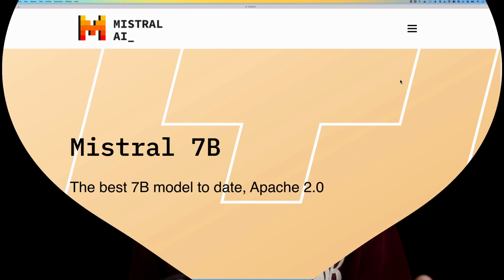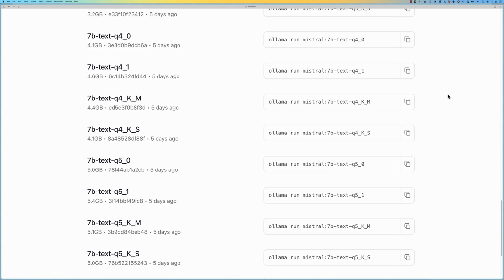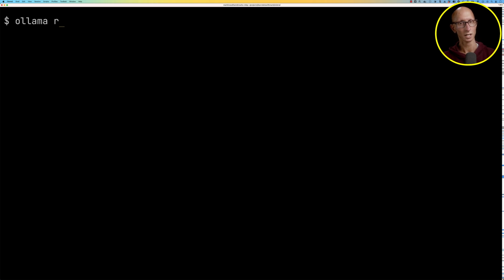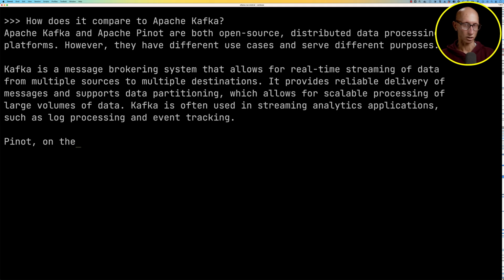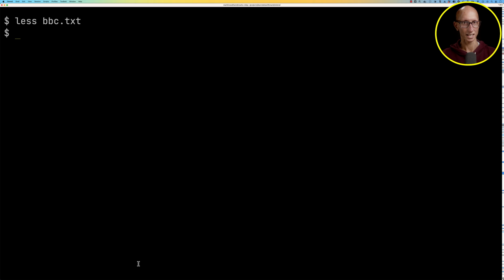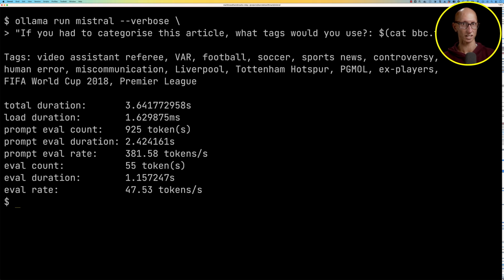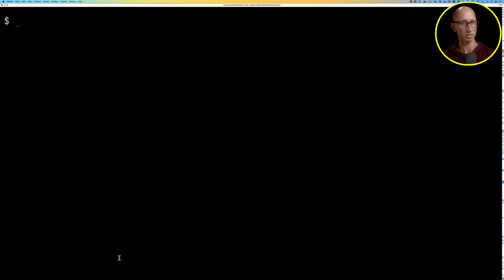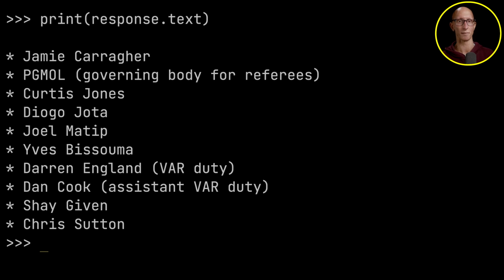Running Mistral AI on your machine with Ollama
In this video, we'll delve into Mistral AI's latest groundbreaking language model and explore its capabilities using Ollama, a tool designed for running LLMs right on your local machine. Dive deep with me as we go through the process of downloading the model, executing commands, performing sentiment analysis, and extracting entities.

Timings ⏰
00:00 - Mistral AI's New Model
00:15 - Ollama
00:25 - Browsing Ollama Models
00:53 - Running Ollama
01:56 - Answering Factual questions
02:56 - VAR goes wrong in Premier League
03:23 - Summarisation
03:54 - Bullet points
04:05 - Categorisation
04:27 - Ollama HTTP API
05:06 - Using Llama Index
06:07 - Final thoughts on Mistral and Ollama